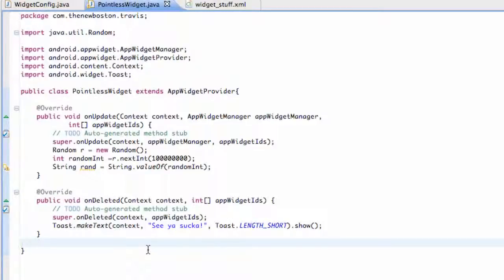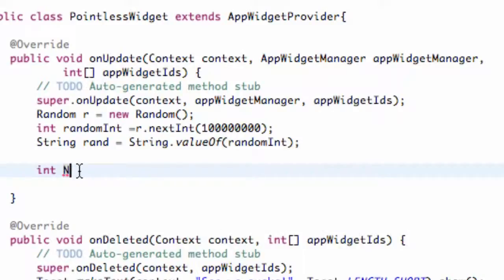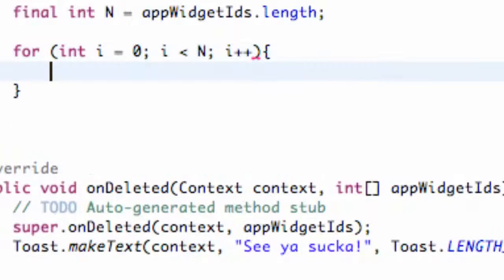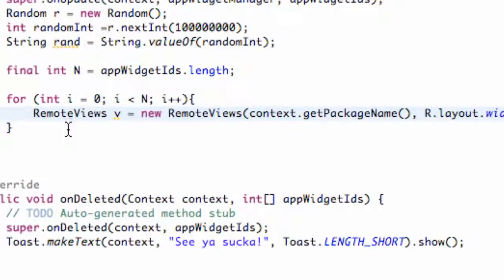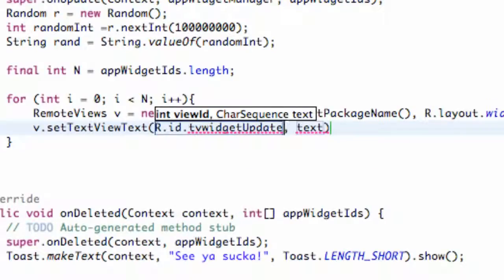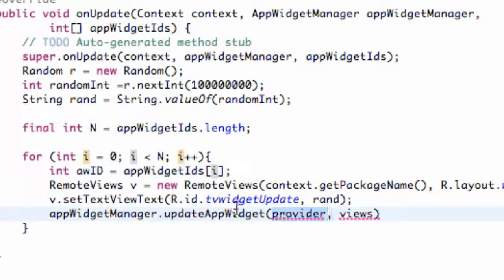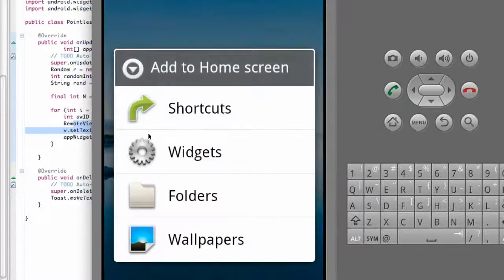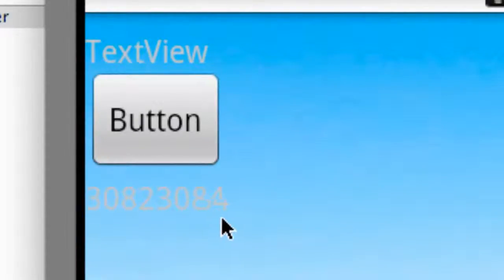Android Developing Applications Tutorial 164 Updating a Widget TextView